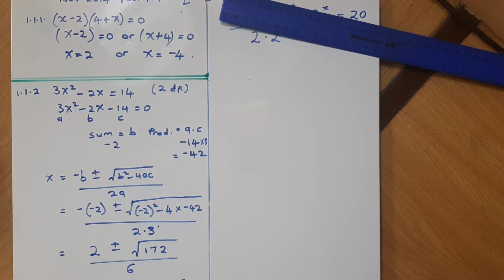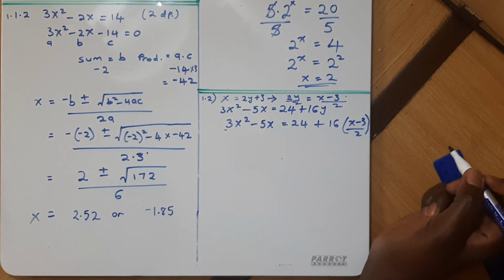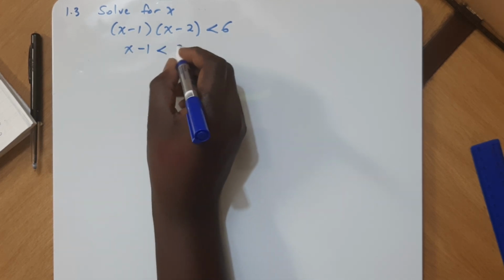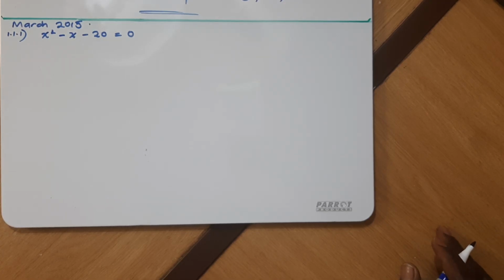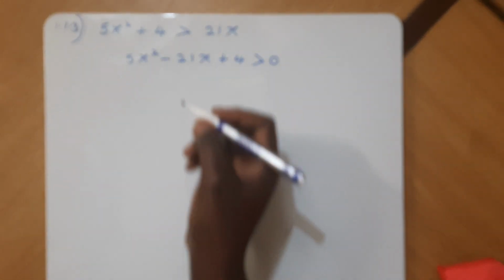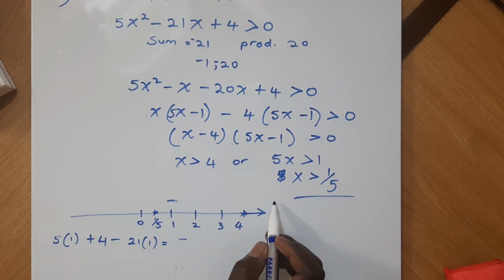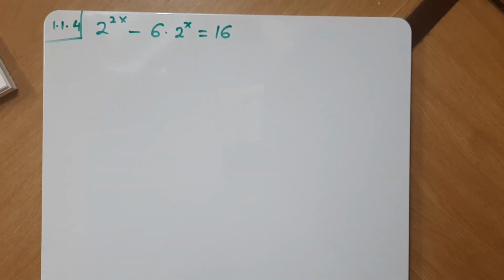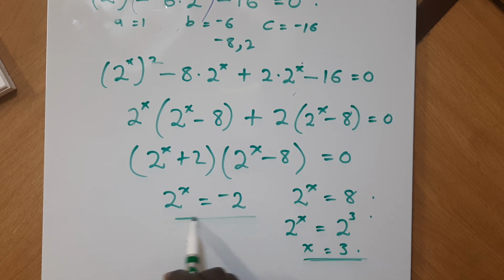Grade 12💥Math examination question 1( quadratic, simultaneous and exponential equations)💥PART 2